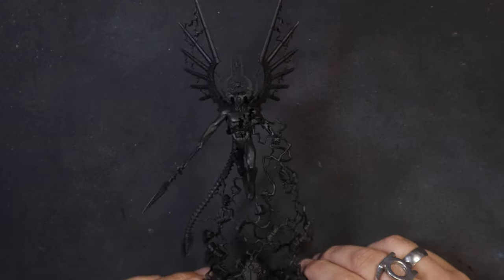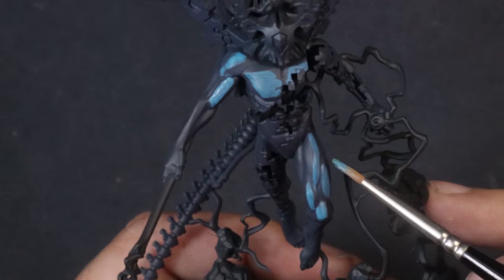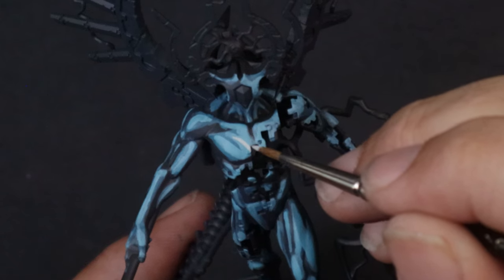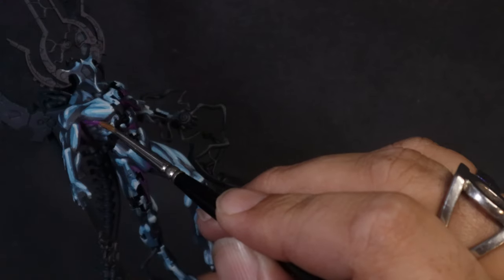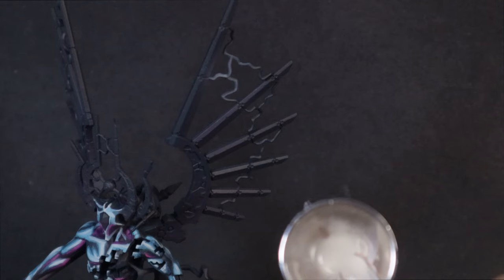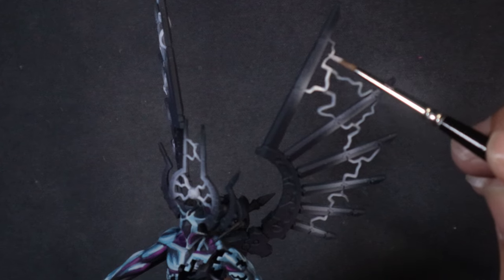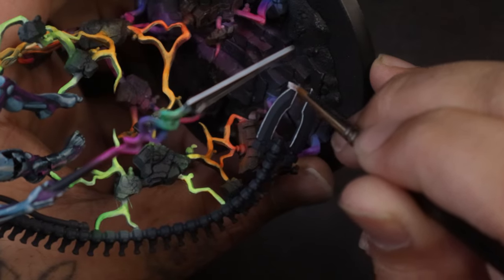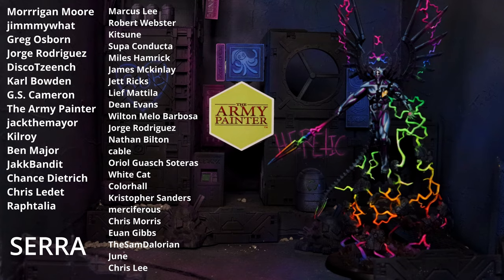First look at @TheArmyPainter FANATICS paint // RGB NMM VOID DRAGON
The Necron Void Dragon has become one of the biggest units in Warhammer 40k and there has been some absolutely amazing paint jobs from amazing artists through the years but nothing quite like this!
Imagine Marvel's Silver Surfer in the comics in all of its four colour. cell-shaded glory meets the modern RBG LED esq electric rainbow.

In this paint guide i will be showing you how i attempted this style and the ways that i approached the different aspects and details of such an amazing miniature

We also get to have a look at the new Army Painter Fanatics paint range and see if they really are the best paints in the world for our miniature painting hobby!

If you enjoyed this video please hit the like and subscribe button or if you would like to take the support a step further you can find our Patreon and Youtube Subscription links below

Fanatics:
Deep Ocean Blue
Tidal Blue
Shieldwall Blue
Diabolic Plum
Warlock Magenta
Enchanted Pink
Terrestrial Titan

Air Fluorescents:
Hot Pink
Violet Volt
Blue Flux
Gauss Green
Neon Yellow
Saftey Orange

Warpaints:
Matt White

The C'tan Void Dragon is part of the Necron faction for the Warhammer 40k tabletop game system and produced by Games Workshop

The Army Painter have NOT requested specific coverage or topics in this video and have in no way tried to shape our opinion of their products,

 / heresyforhereticsau

 / membersh.  .

 / heresyforher.  .

AWESOME female heads here!!